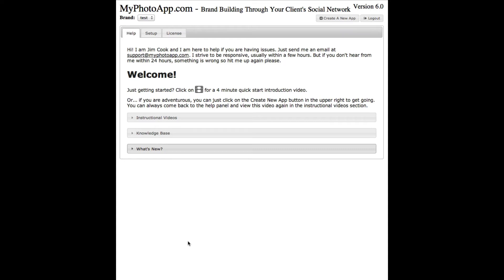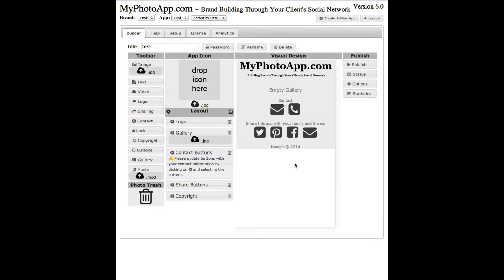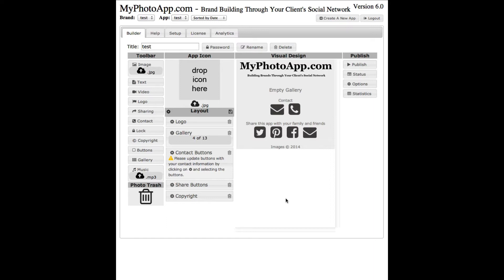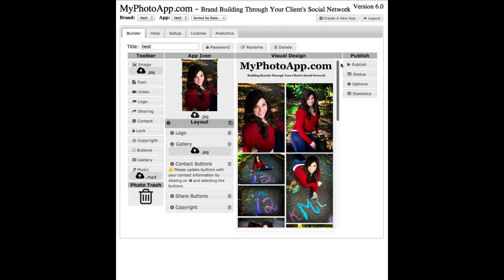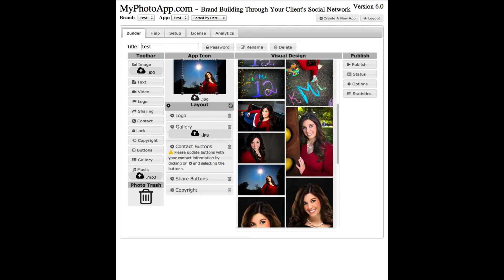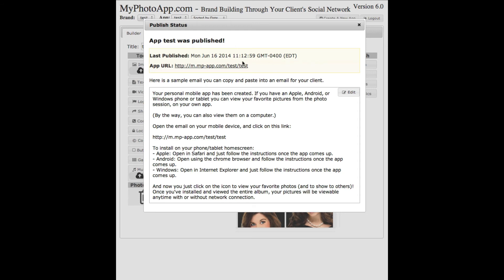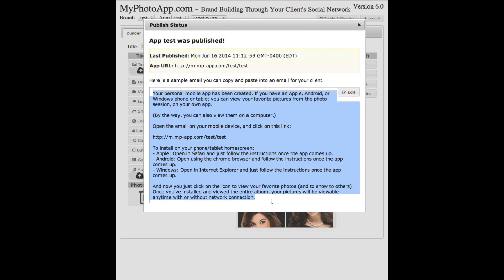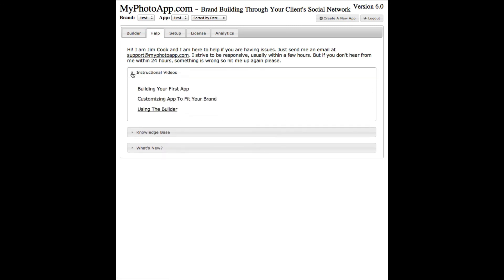MyPhotoApp V6 - Building Your First App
How to build your first app using MyPhotoApp.